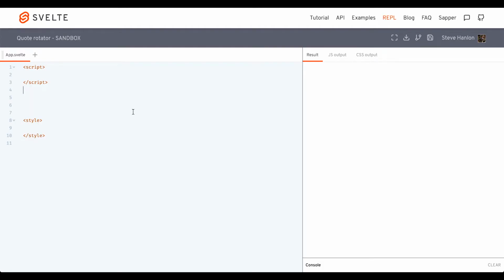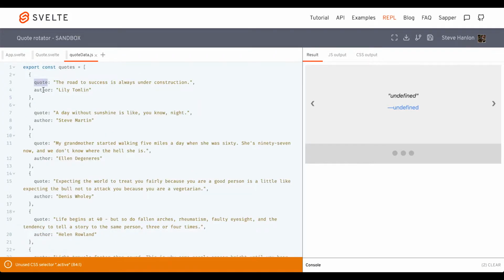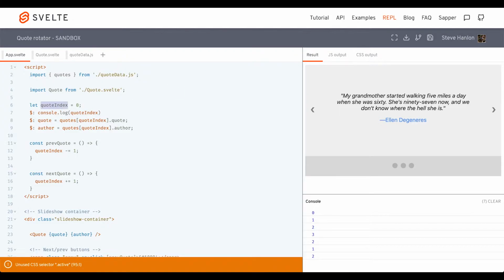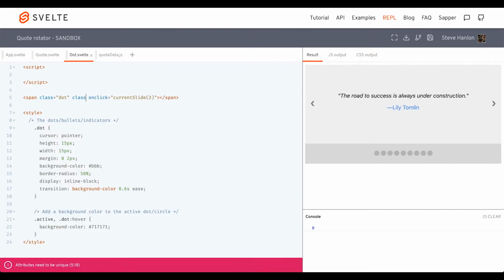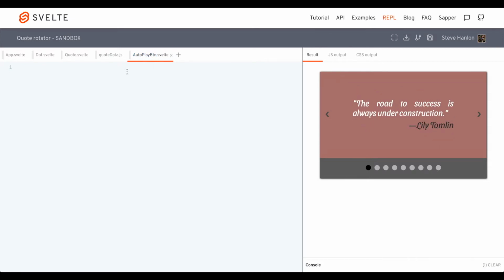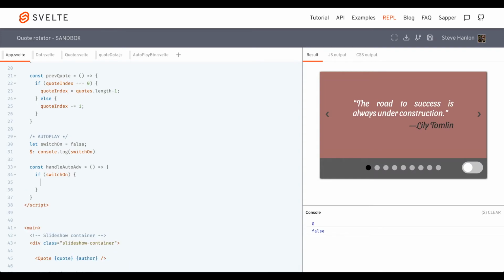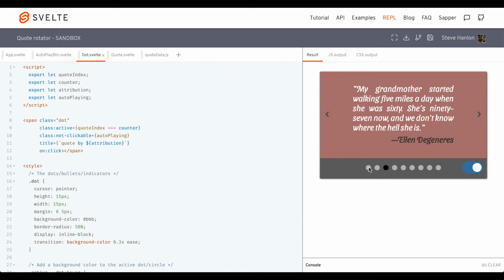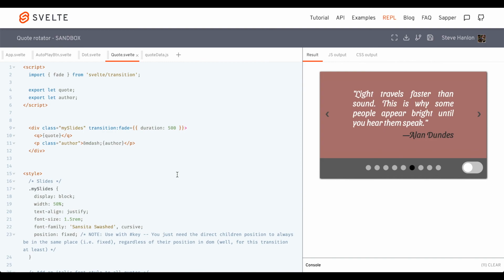Quote Rotator (How-To-Svelte)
Practice each and key blocks, add/remove classes,  reactive variables, making components and plain jane JavaScript.

00:04 the project
01:30 make Quote component
02:18 add data array
02:48 pass props
04:50 set up on:click
05:35 set up event handlers
06:33 reactive variables
10:10 make each loop with Array()
15:05 set up Auto-play feature
16:45 binding the checkbox input
21:29 disable pointer events (not clickable)
24:28. using a fade transition with a key block